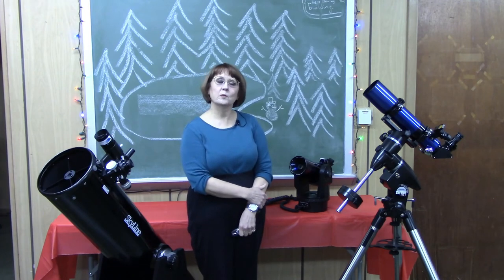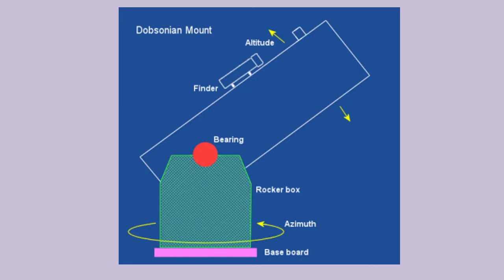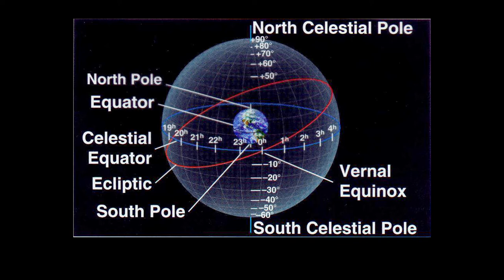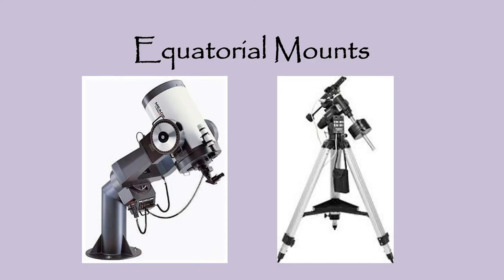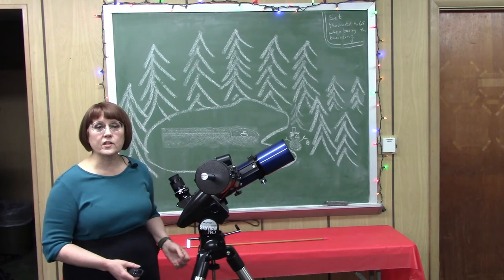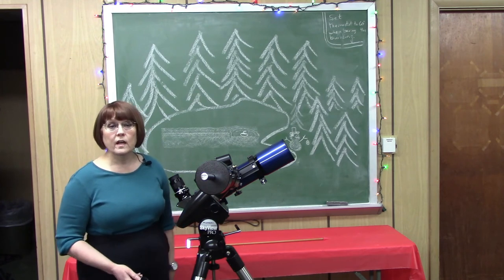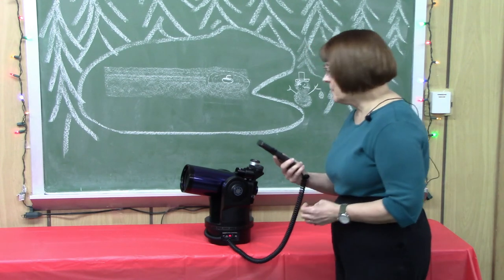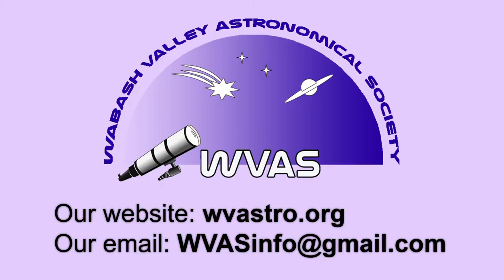WVAS Telescope Fair: Mounts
Telescope mounts are discussed.  Mounts are at least as important for good observing as the optical part of a telescope.  The Overview and Accessories videos should be viewed prior to this video, for basic information and terminology.  Topics covered include telescope supports, altitude-azimuth and equatorial mounts, how they're different, mount motion, the celestial coordinate system, equatorial mount design and operation, and motorized mounts.